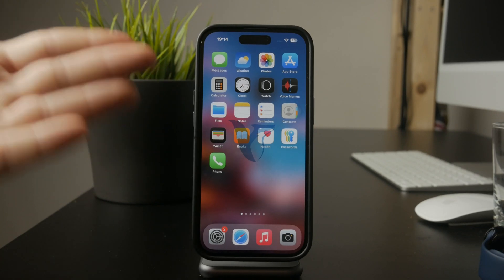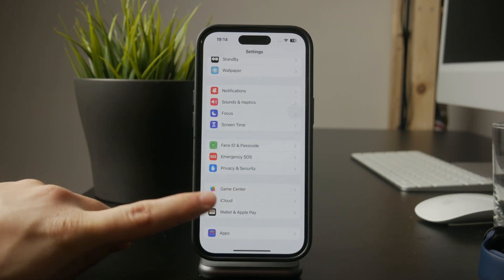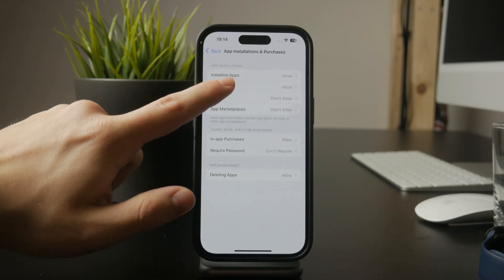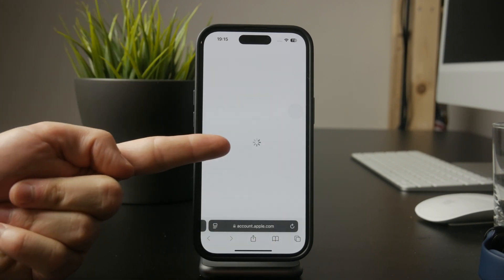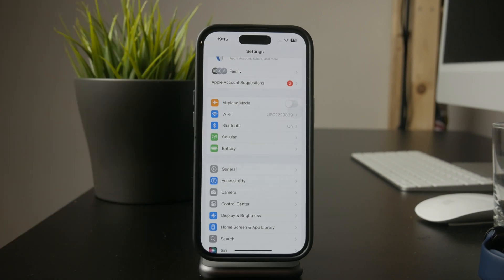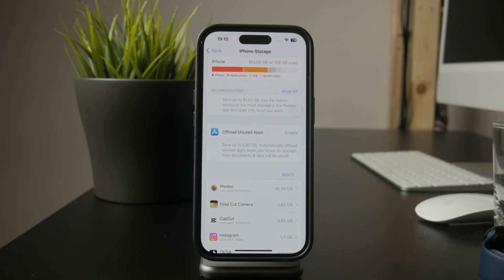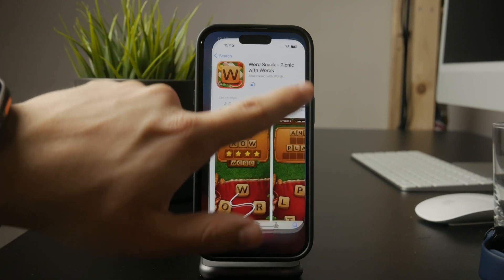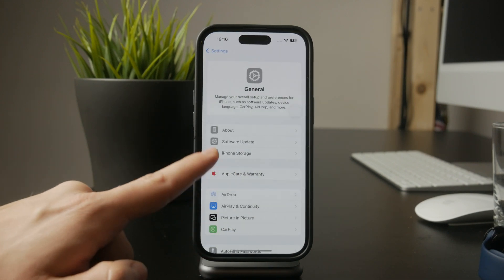Why Snapchat is Not Downloading in my iPhone (explained)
In this video, I go over the possible reasons why your iPhone may not be downloading apps, in particular Snapchat, and what are some steps you can take to make this work again.